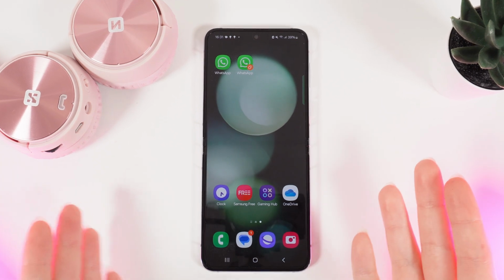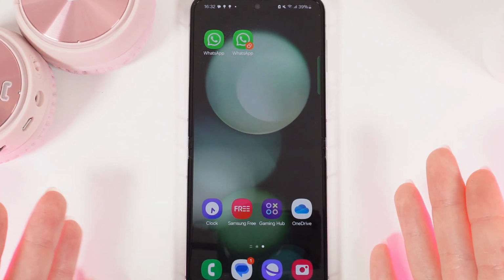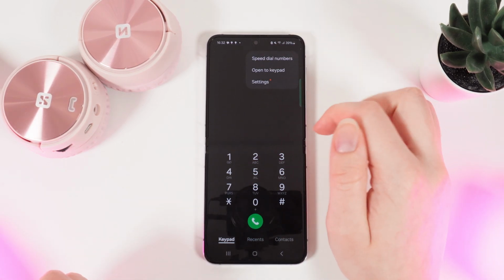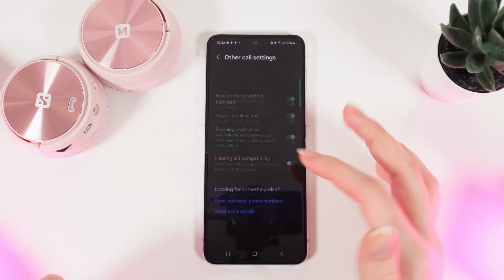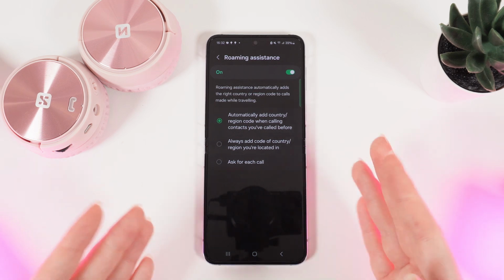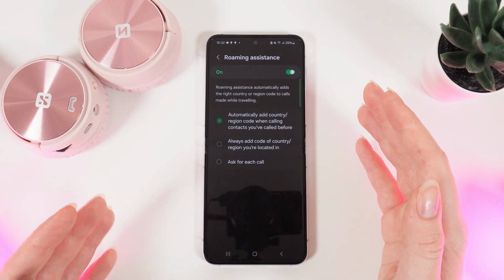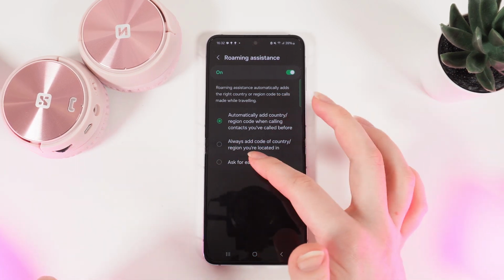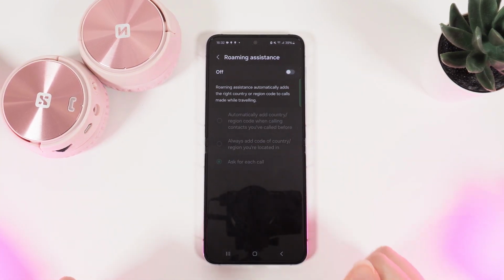How to Turn On/Off Roaming Assistance on Samsung Galaxy Z Flip 5: A Simple Guide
Easily manage your data usage and costs while traveling with your Samsung Galaxy Z Flip 5. This tutorial shows you how to quickly turn roaming assistance on or off, ensuring you're in control of your mobile data usage when abroad.